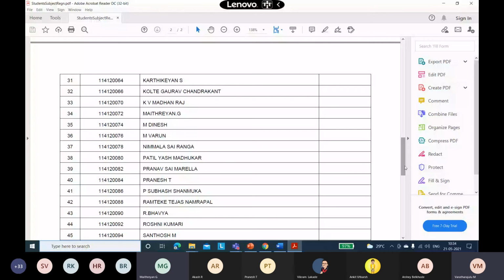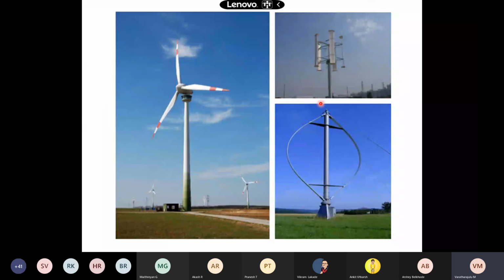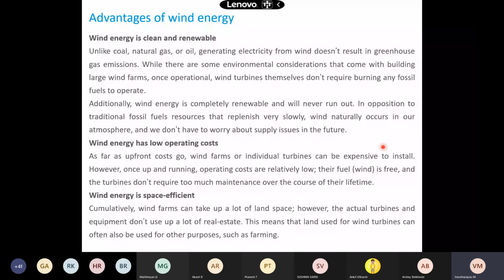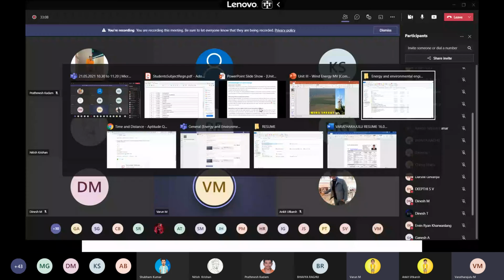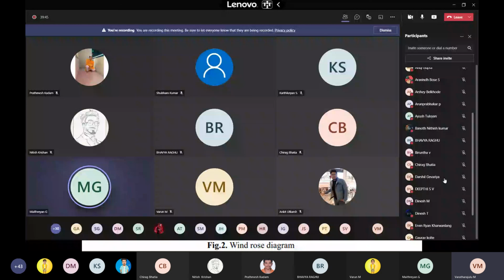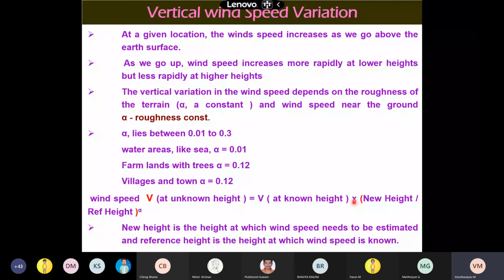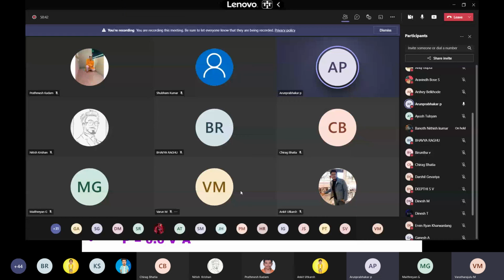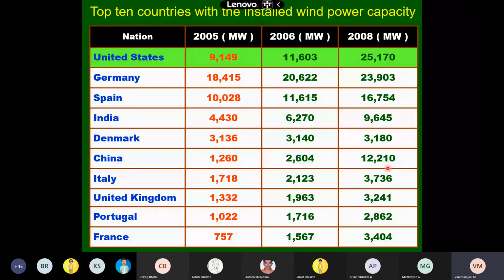11 21 05 2021 Wind turbine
Wind turbine